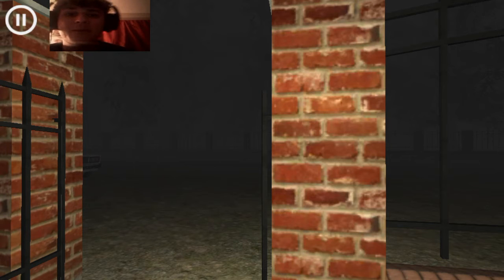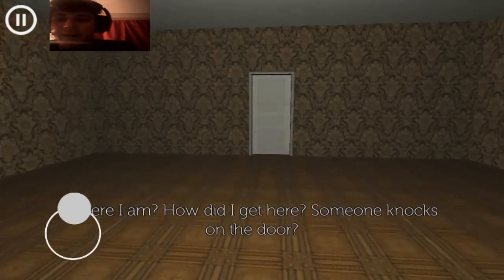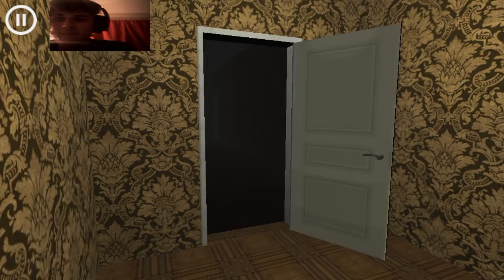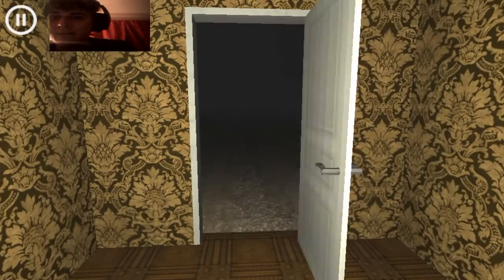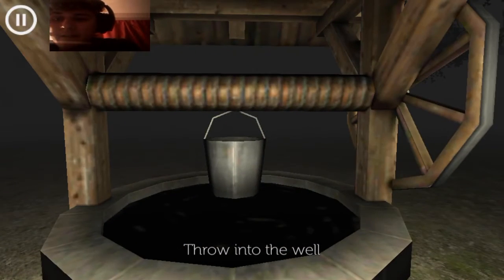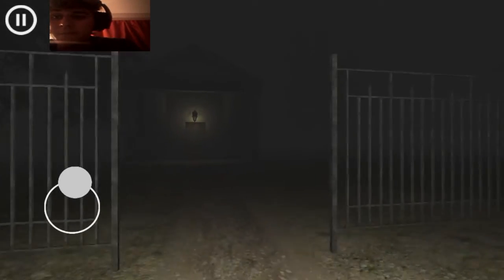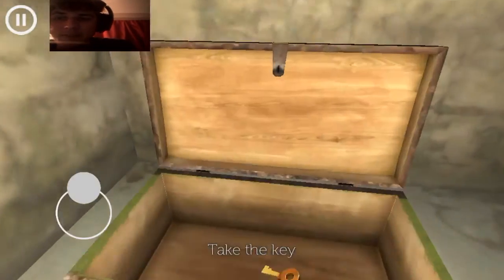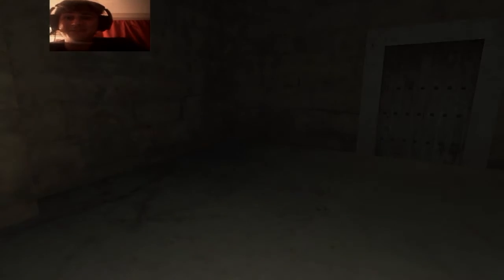Evilnessa: Nightmare House - Part 3 Final - In The End, I Died Anyway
This is the final part of Evilnessa: Nightmare House hopefully you Basset Hound Friends will enjoy thank you